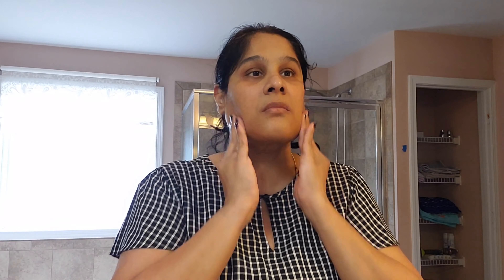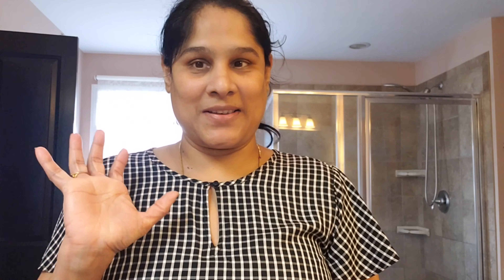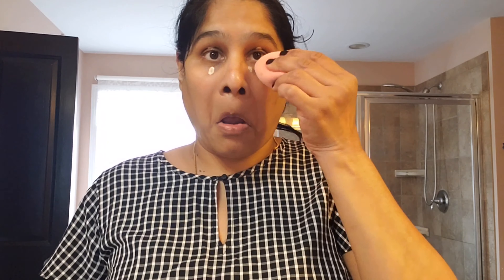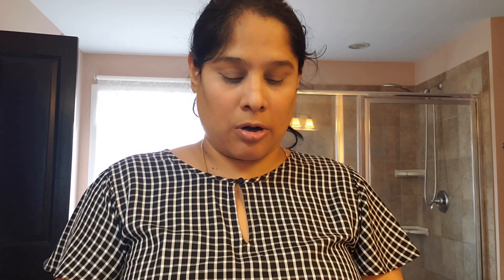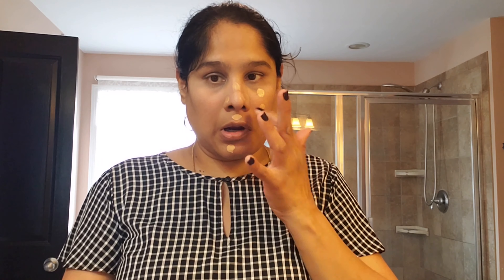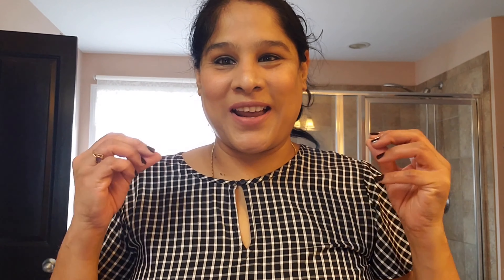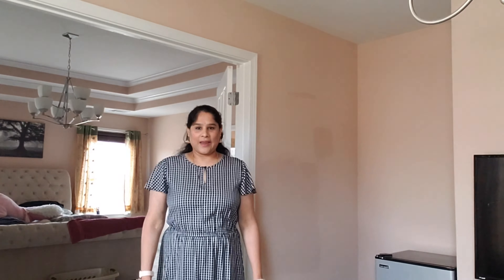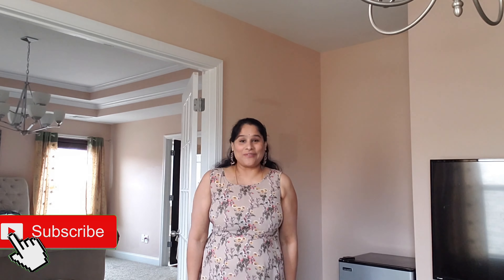Chit Chat GRWM For Spring | Women's Day Special!!!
Let's chat and get ready for spring. Happy Women's day my dear ladies...